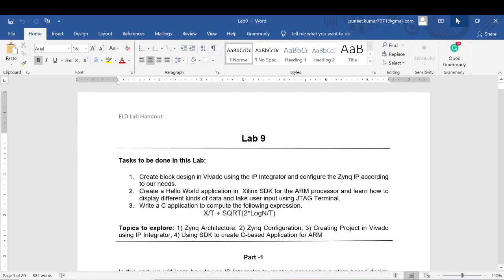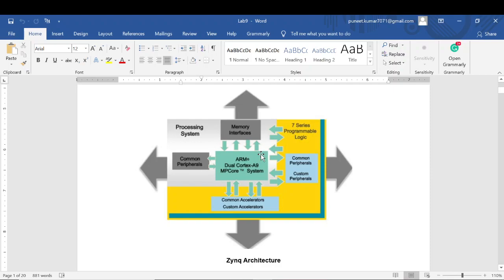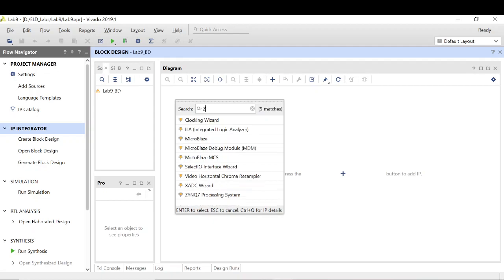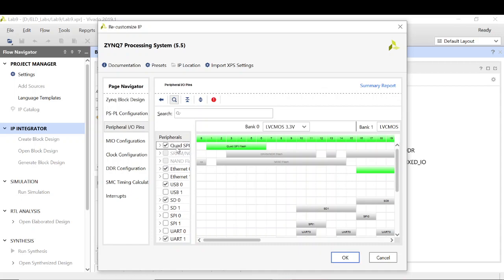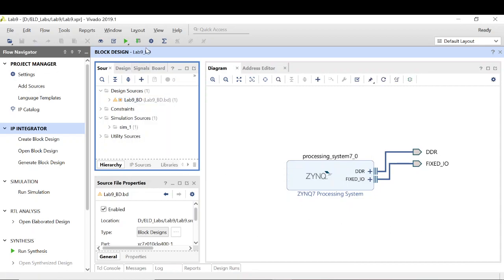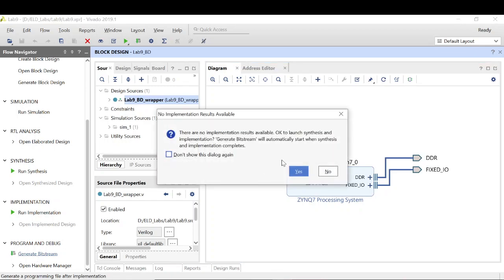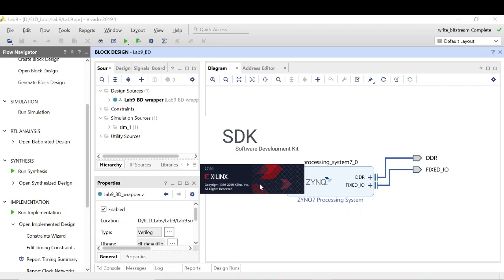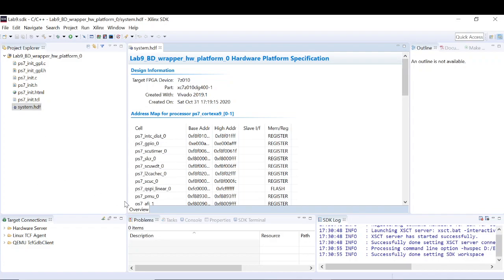Lab_9_Part_1 (Introduction to Vivado SDK Design Flow)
Topic: Introduction to Vivado SDK Design Flow
Lab Instructor: Puneet Kumar, MTech ECE, IIIT Delhi
Course: ECE270: Embedded Logic Design, ECE, IIIT Delhi (Faculty: Dr. Sumit Darak)